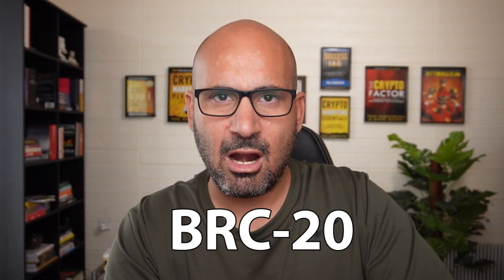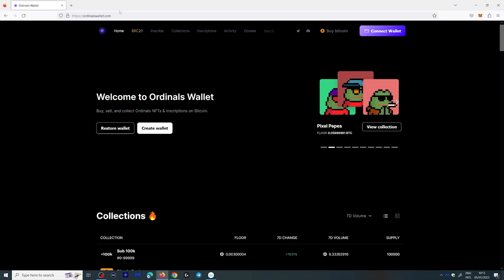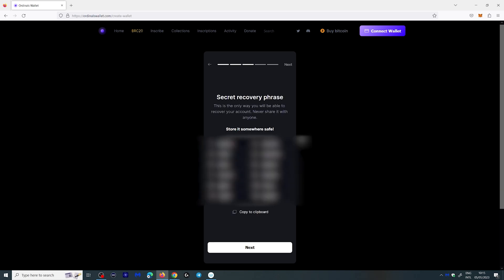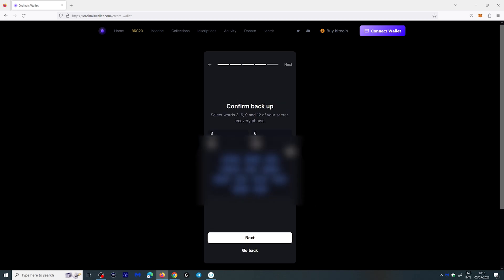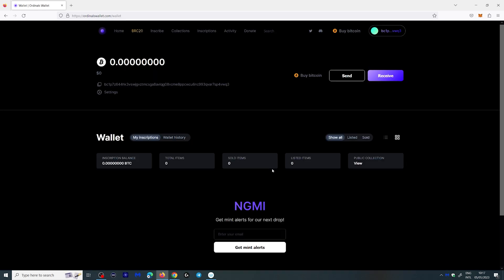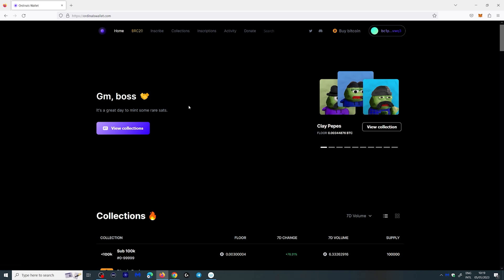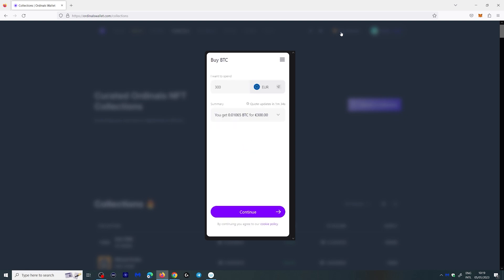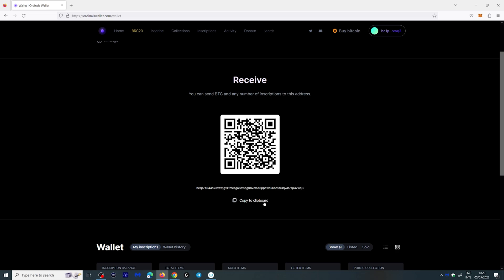Create a BRC-20 Wallet for Bitcoin Ordinals & Tokens (Step-by-Step)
If you want to buy BRC-20 tokens or bitcoin ordinals you need an ordinal wallet.